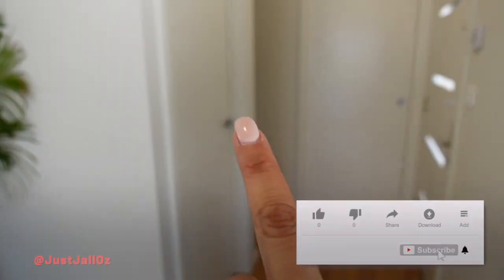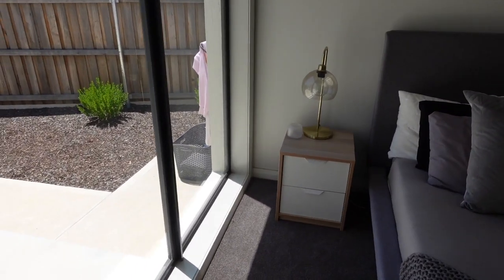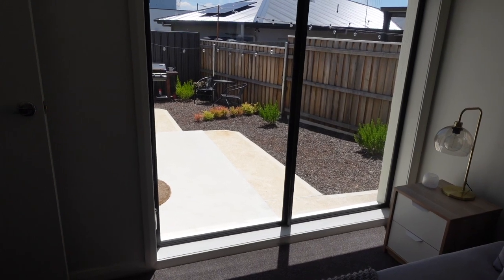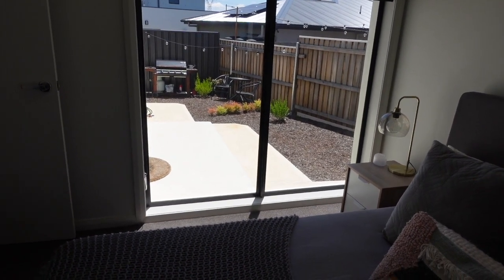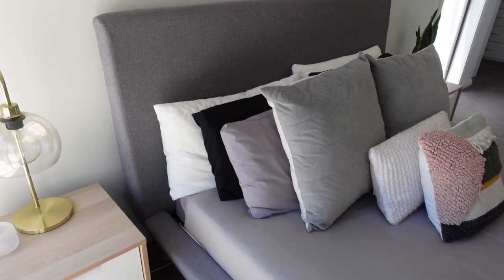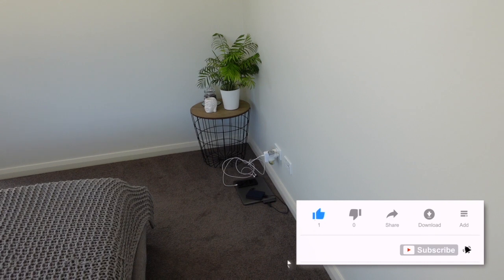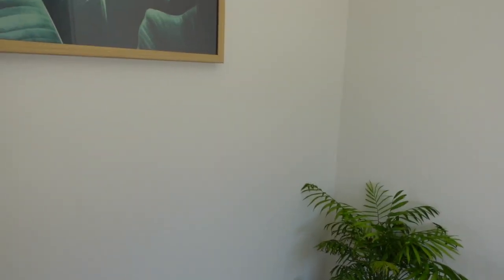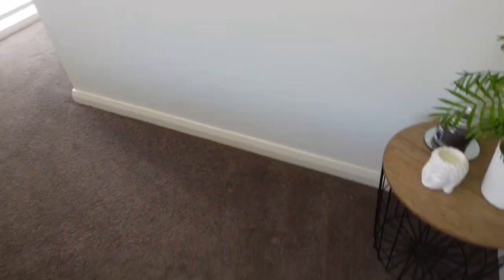Canberra HOUSE TOUR part 3 - updated|@JustJallOz| Canberra Vlog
Hey

Today we give you exclusive access to our home. Owning property this BIG was a dream that we have realised. Now on to the next one.

You set my world on fire - Love Calibur

Link mentioned: